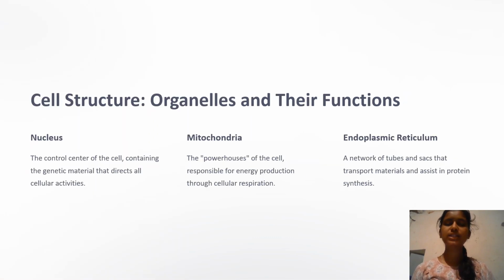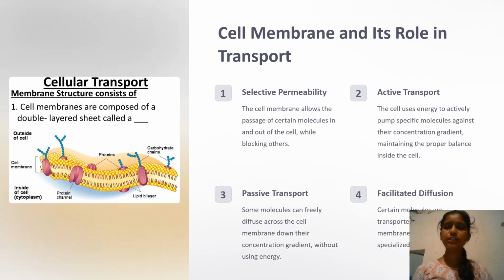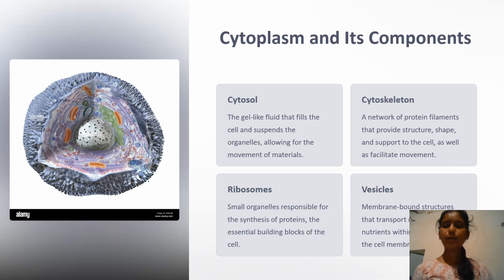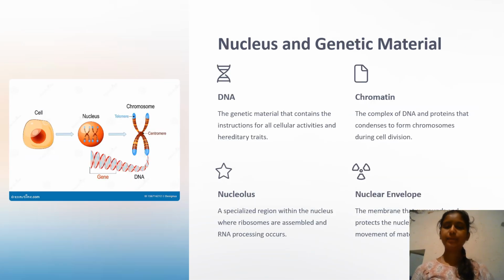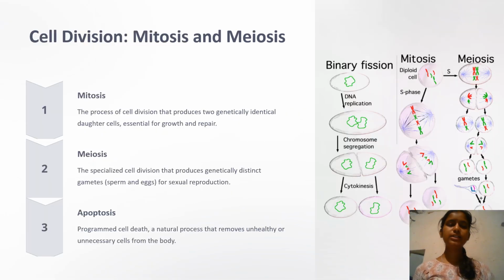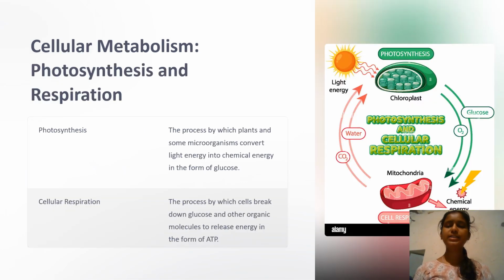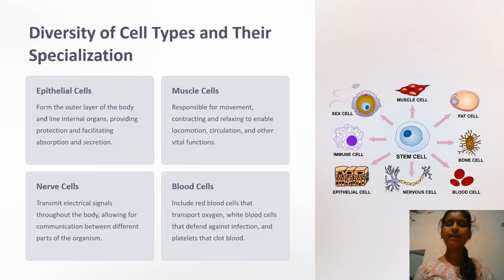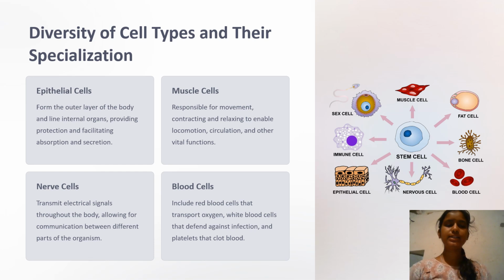8 August 2024